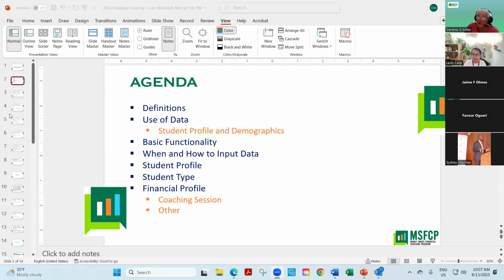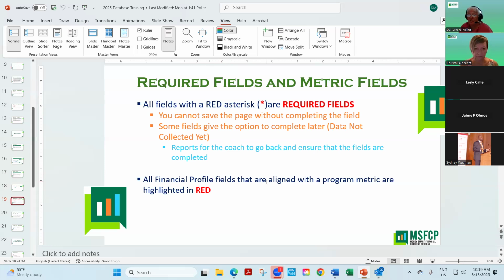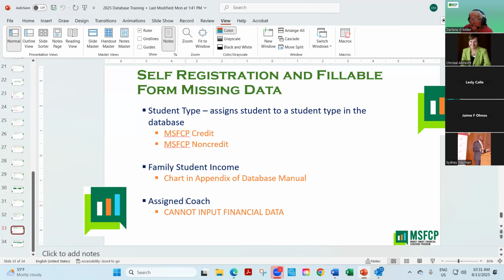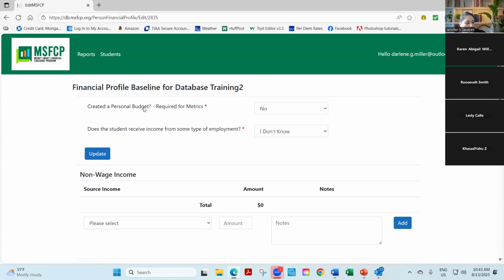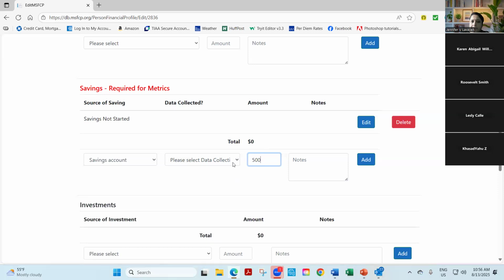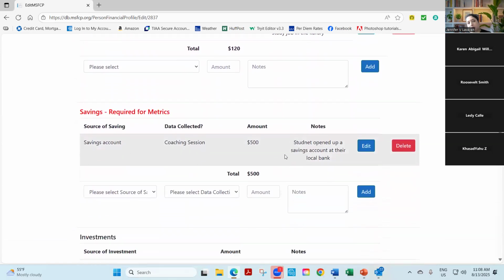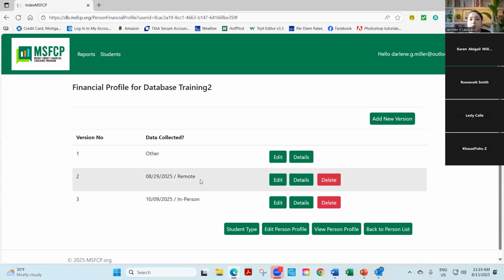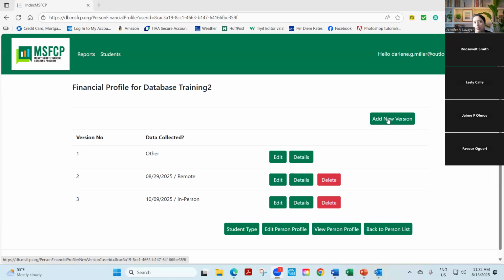MSFCP Credit Database Training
Credit database training on August 13 2025